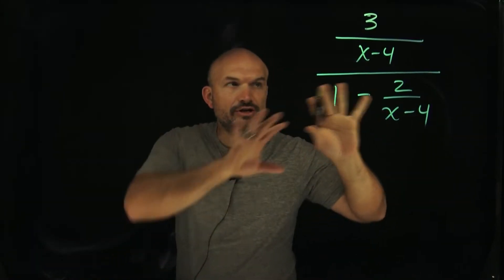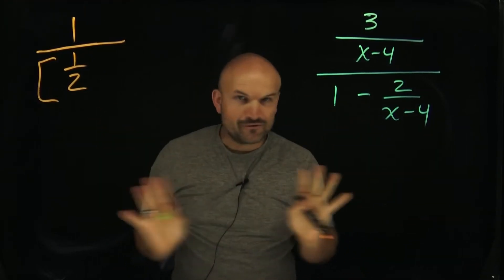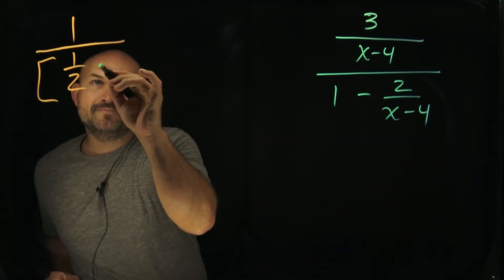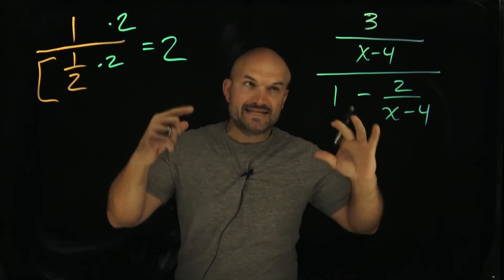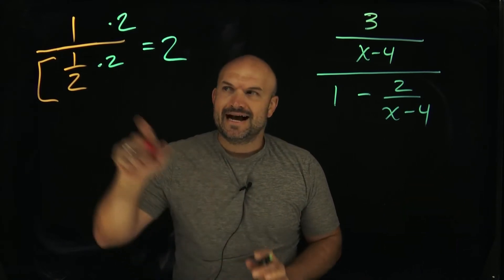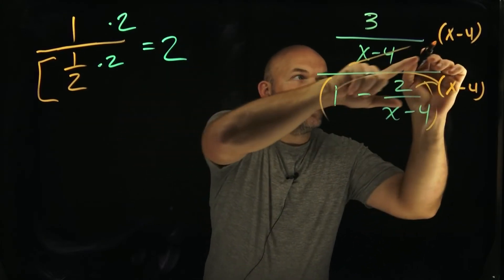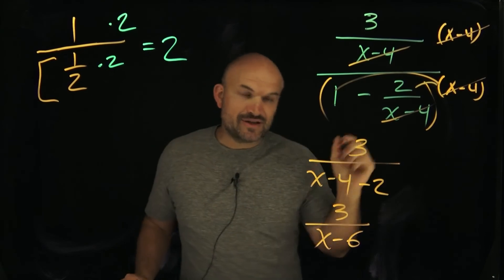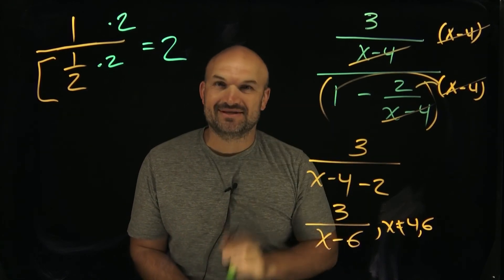If You can understand this, you can understand all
Not all complex fractions are created equally but there are some things you should know about complex fractions that will make simplifying them much easier.